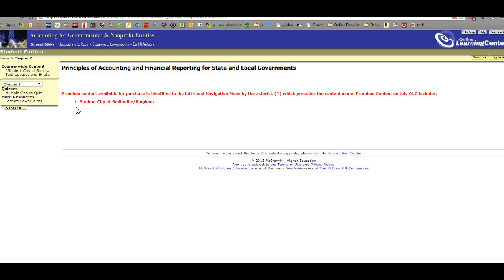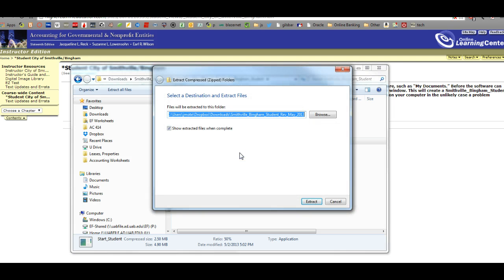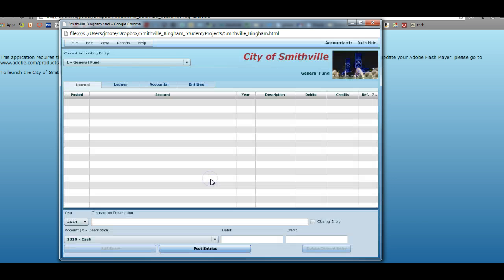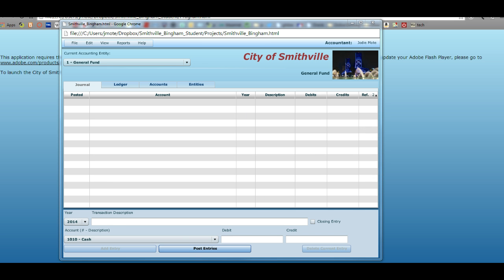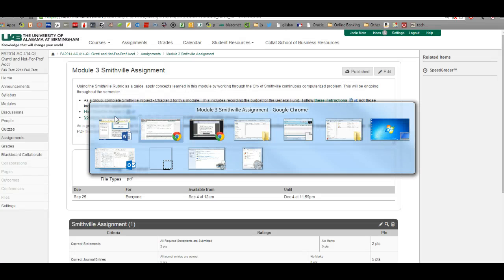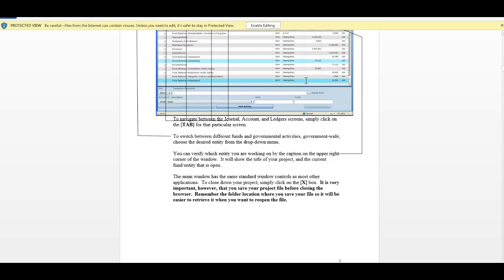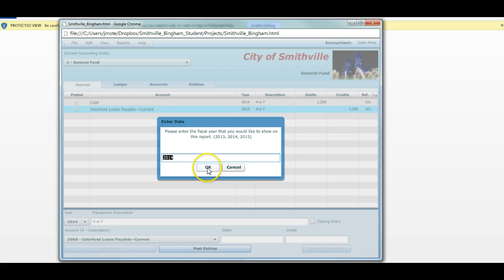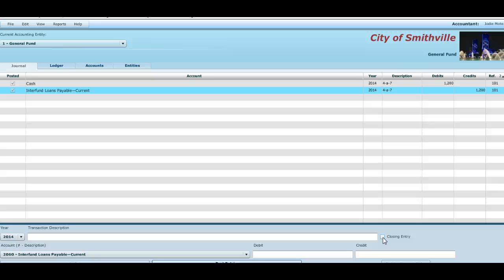Smithville Instruction Video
Instruction video for using the City of Smithville application